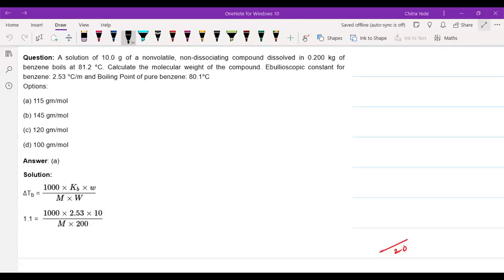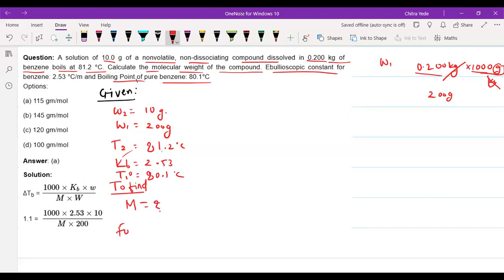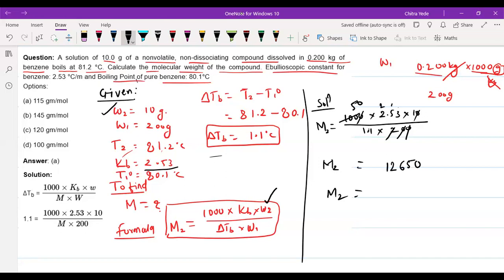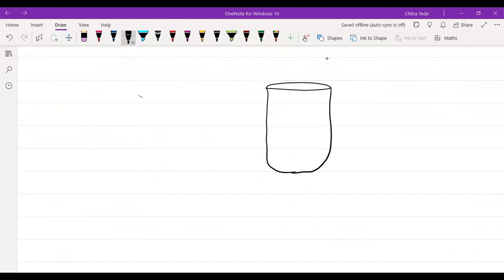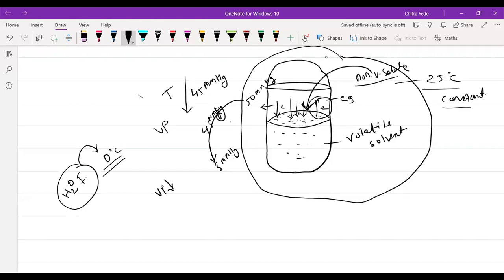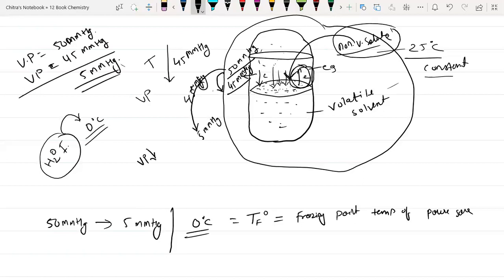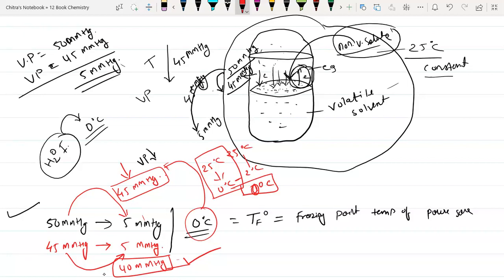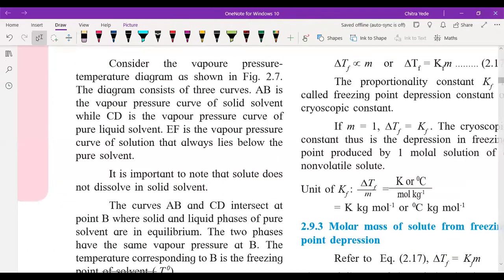jee sci4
Achievements
1) All India first rank in math test conducted by WeXL
2) All India 4th rank in Steam Odyssey competition conducted by Times group
3) Chanakya Tutorial has been ranked number 1 IIT-JEE coaching by WAC
4) Highest percentile increase in JEE mains all over India.
5) mentor of AIR 107 JEE advanced.